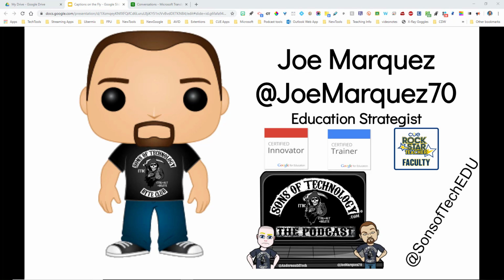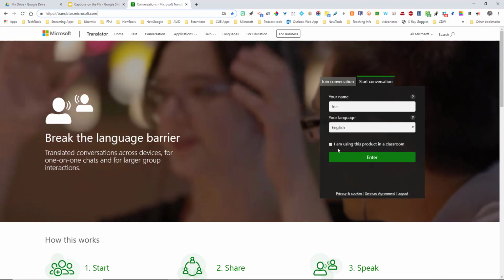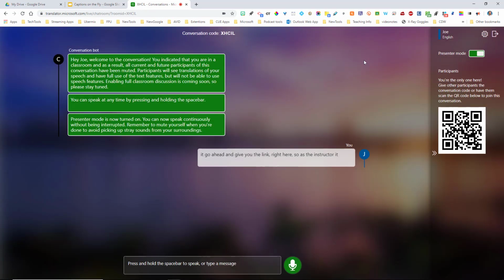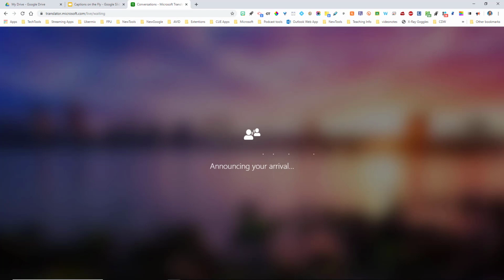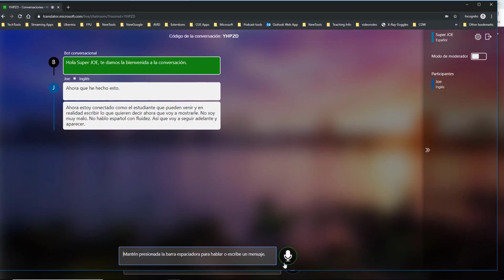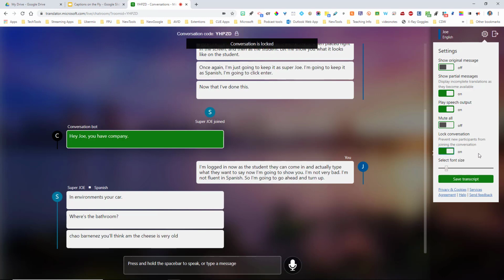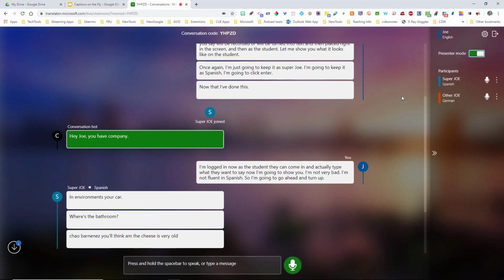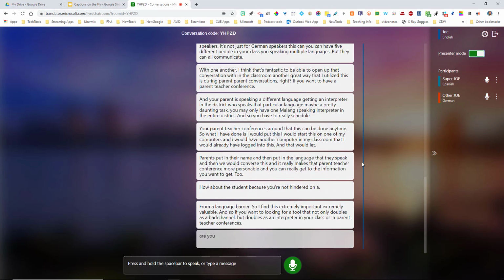How Microsoft Translator Helps Transcend the Language Barrier!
Microsoft translate can transcend any language barrier in your classroom and parent teacher conferences. The robust chatroom like atmosphere allows students and parents to translate your words into their language of choice and also transforms their words into your language of choice. No other tool I have found can give a voice to so many ESL students!.